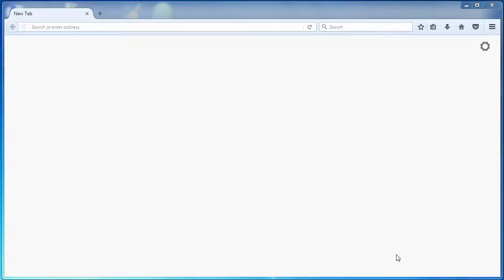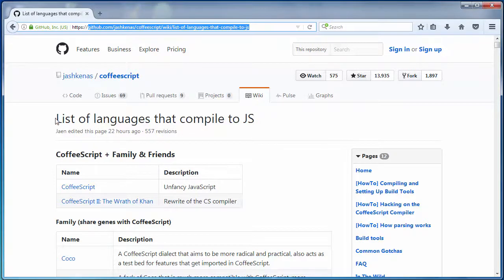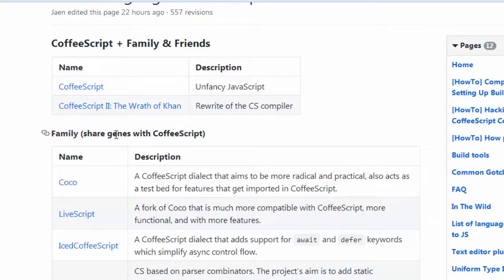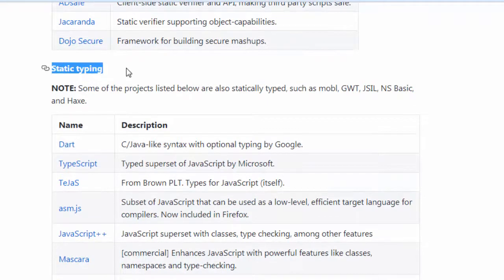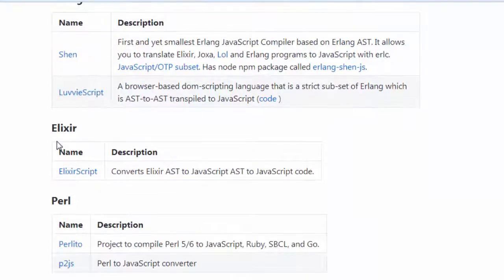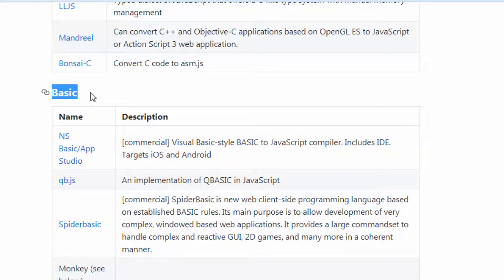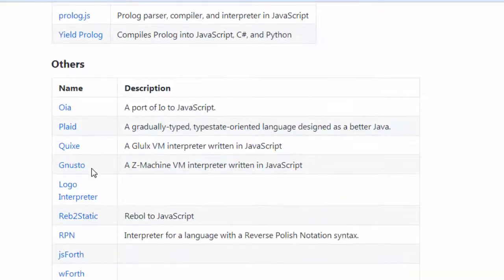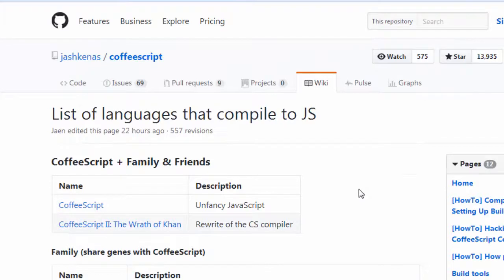List of Languages Compiled to JavaScript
In this video we're going to talk about list of languages compiled to javascript: